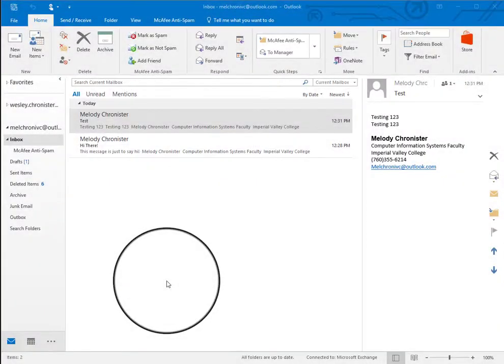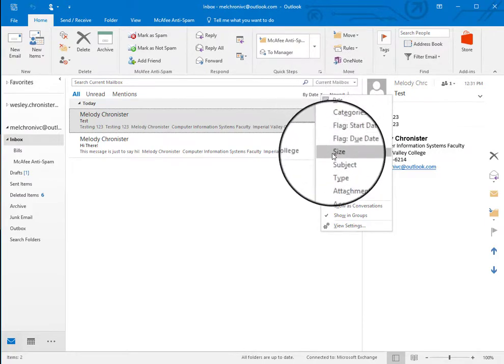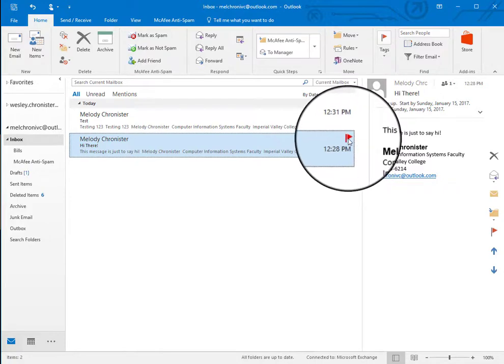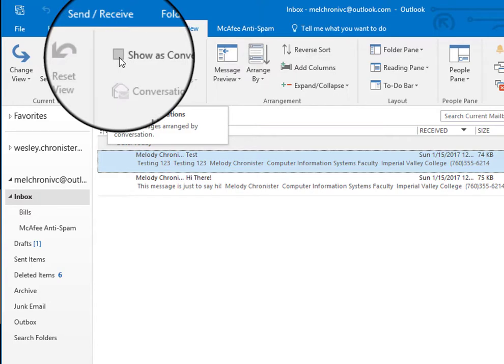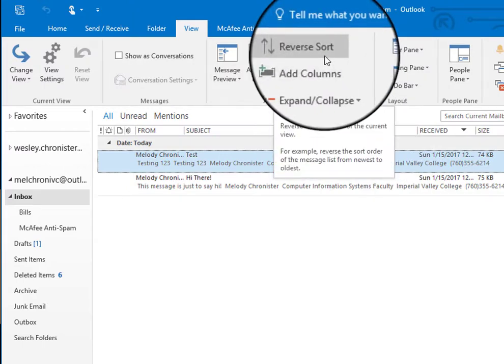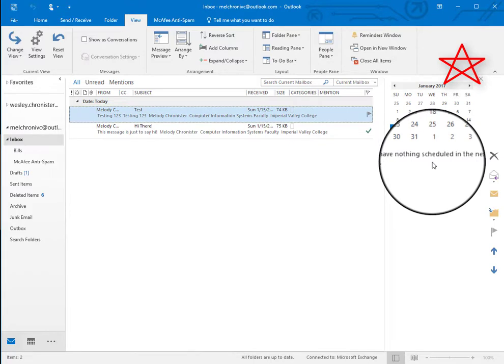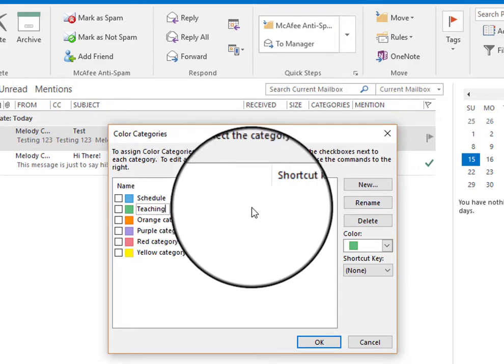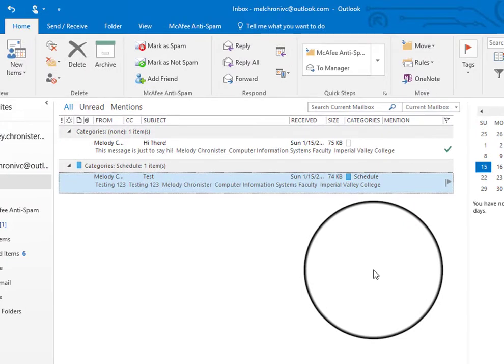CIS115 Outlook - Window Tour, Sort Features, and Categories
In this video we take a tour of the Outlook window (desktop version.We also review sort and category features.